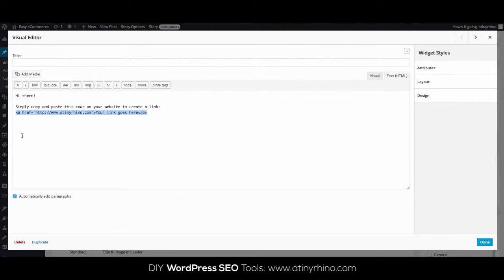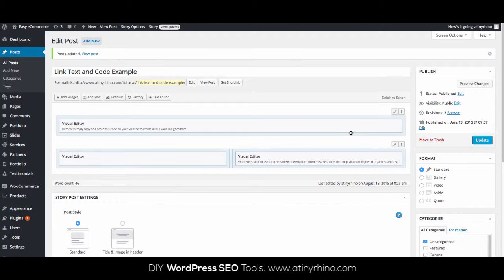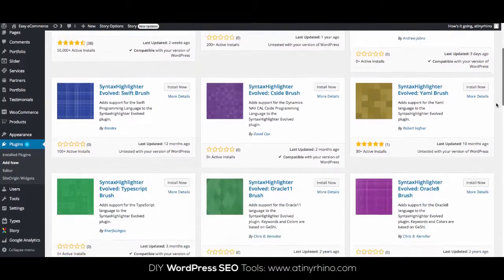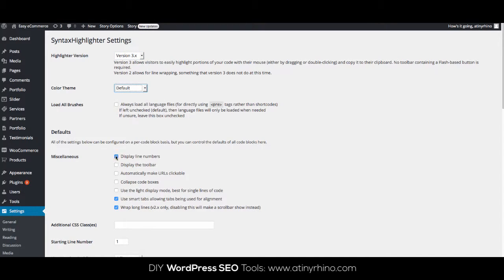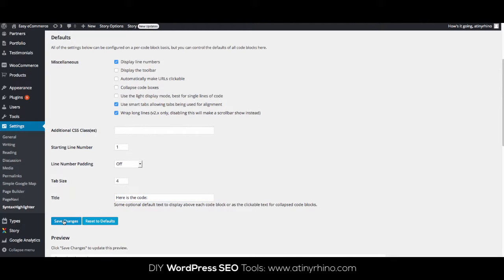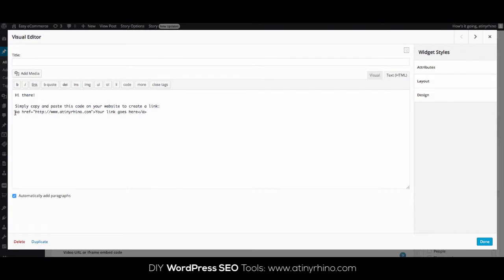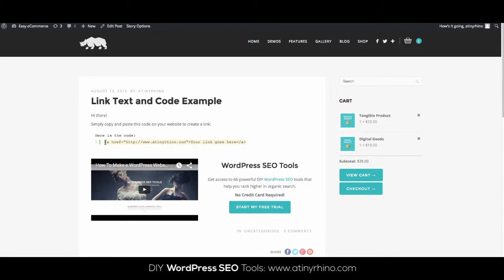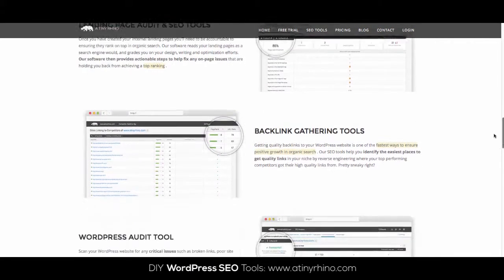How to Add Code In WordPress To Display in Front-End (php, CSS, HTML and more)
- In this video tutorial we're going to look at the best free plugin to help you create code that can show up in the front-end of WordPress so your users can simply copy and paste the code for their own use. This applies to HTML, PHP and CSS to name only a few options.

All you'll need to do is download a plugin called "SyntaxHighlighter Evolved", configure it through the setting panel and then go back to the page or post your editing and wrap your code in the following shortcode [php] your code goes here [/php]